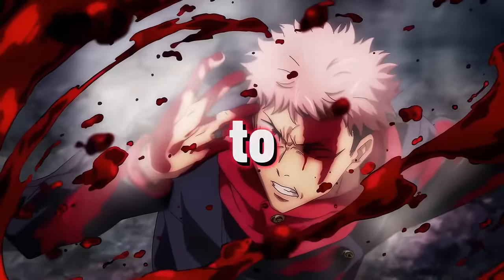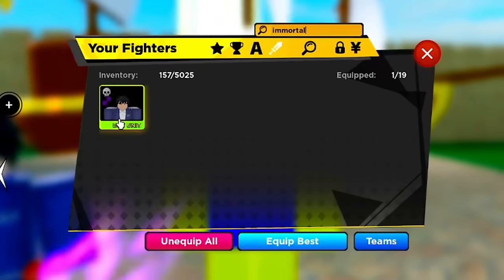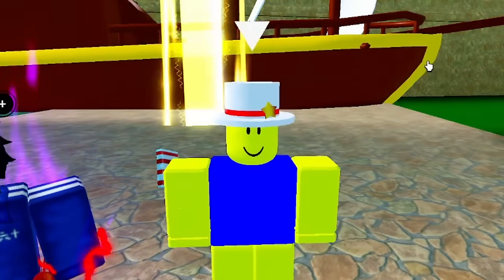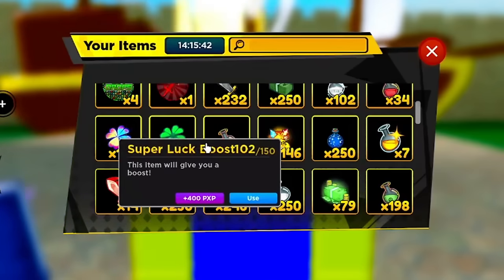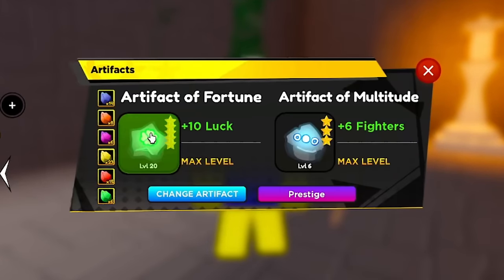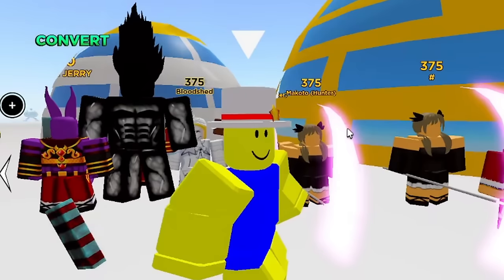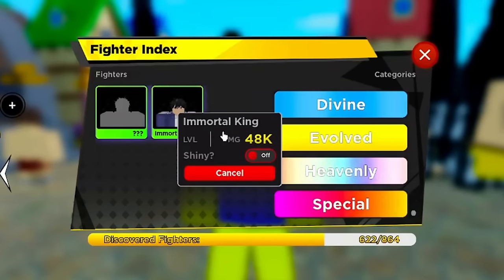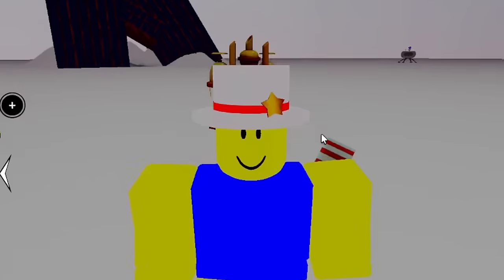Do THIS To Hatch HEAVENLY In Anime Fighters!